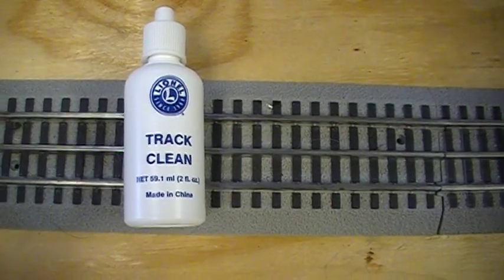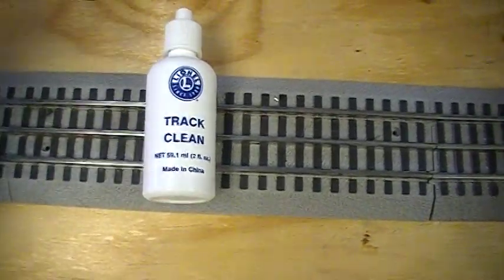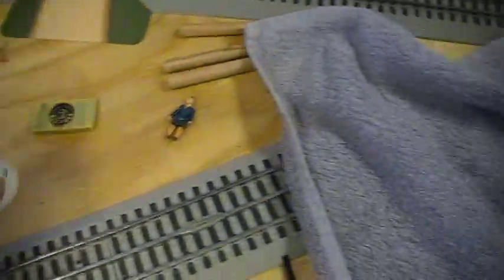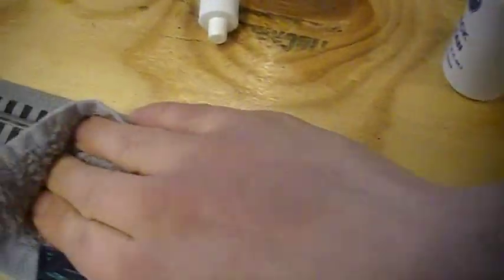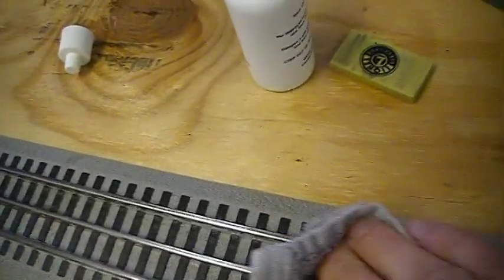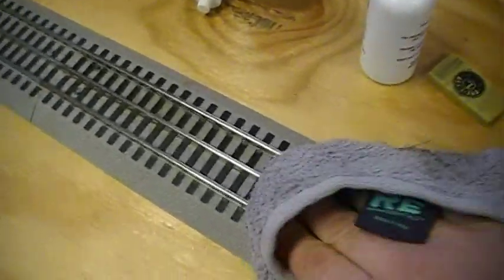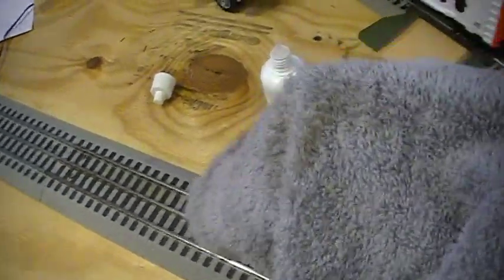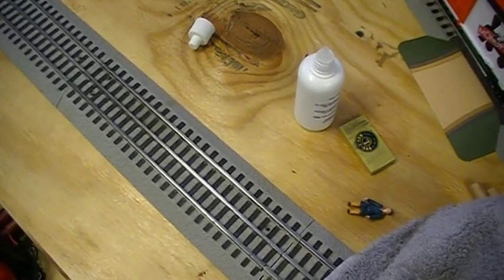How To Clean Train Track Model Railroad Lionel Track Clean Liquid Video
How To clean your Lionel O Gauge train track using Lionel liquid Track Clean. Easy to do video.